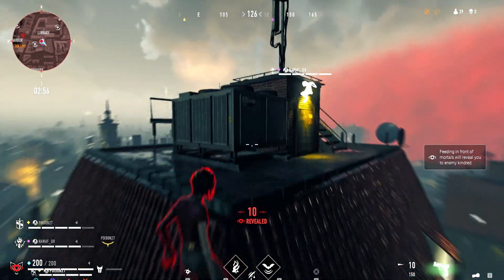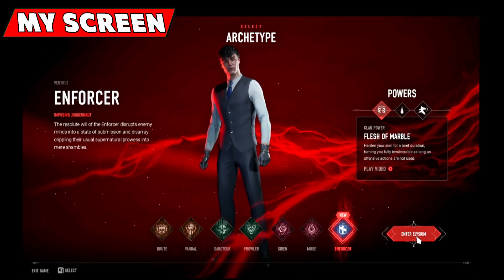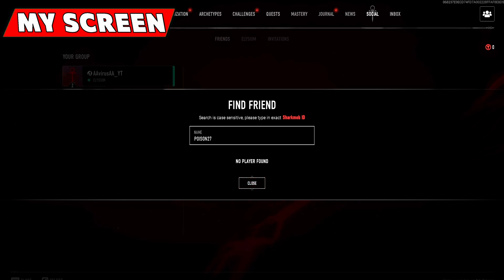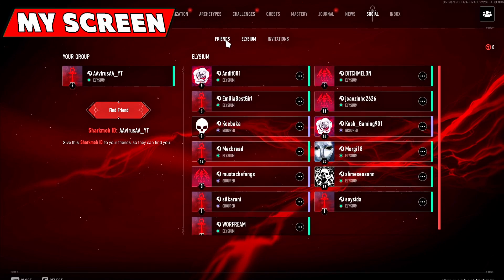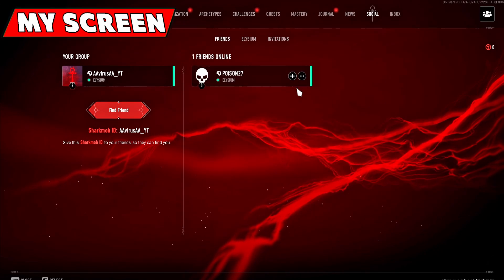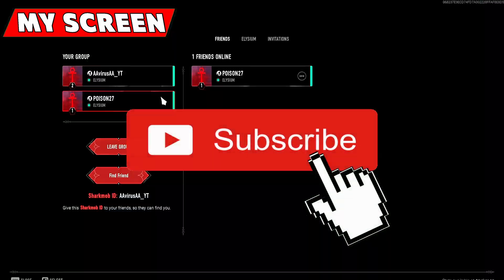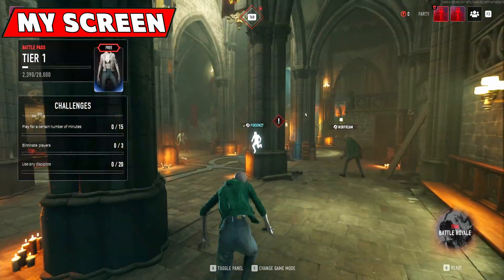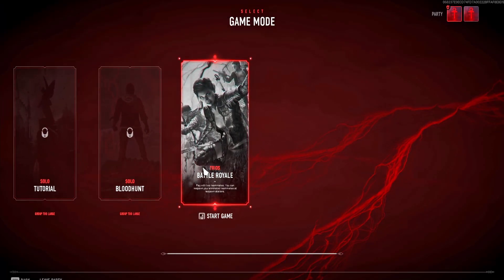HOW TO ADD AND PLAY WITH FRIENDS IN VAMPIRE THE MASQUERADE - BLOODHUNT STEAM MULTIPLAYER TUTORIAL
USE CODE: 🔴 VRUS 🔴
PC specs:
🔴GPU🔴
GTX 1660 Ti WINDFORCE OC 6G GIGABYTE:
🔴CPU🔴
Intel Core i9 9900:
🔴RAM🔴
Corsair Vengeance LPX  2 x 8 GB DDR4 DRAM 3000MHz:
🔴SSD🔴
SSD 240 GB SANDISK SSD PLUS:
🔴PSU🔴
Cooler Master Elite v3 600 watts ATX Power Supply:
🔴MB🔴
MSI H310-M M2 PLUS:
🔴M.2🔴
Patriot VPN100-256gm28h 256GB:
🔴HDD🔴
Seagate Barracuda 3.5'' 2TB 7200RPM 256MB SATA 3:
🔴Mic🔴
Behringer Ultravoice Xm8500 Dynamic Vocal Microphone: